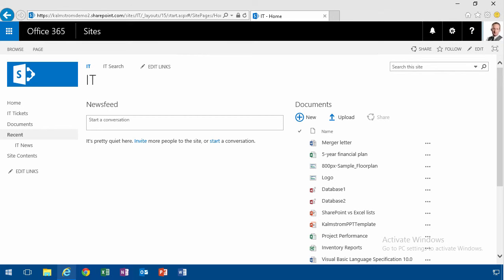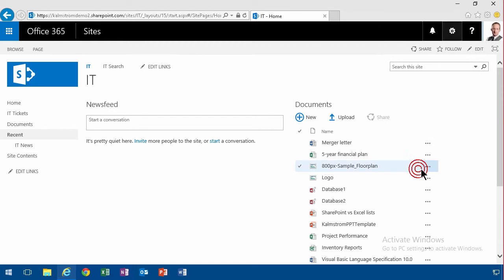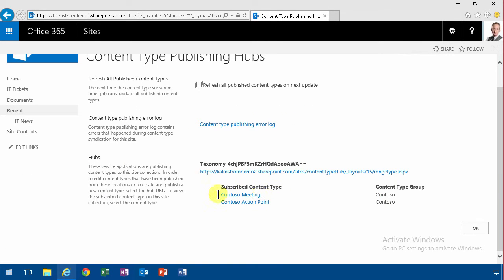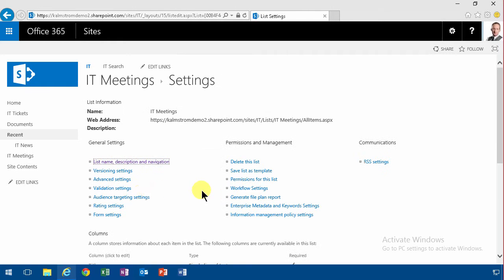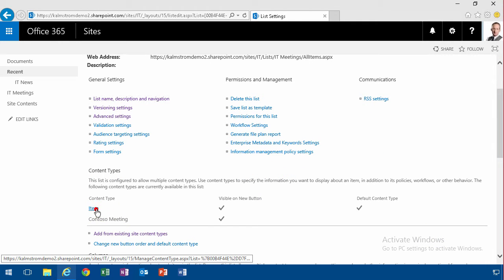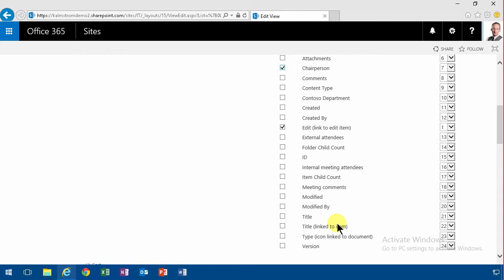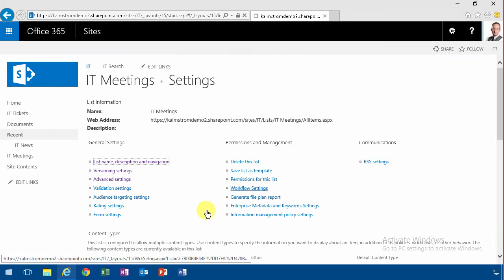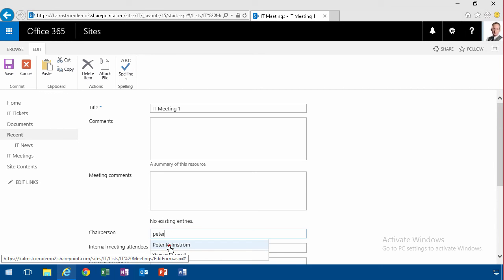Use Content Type - SharePoint Meetings Management